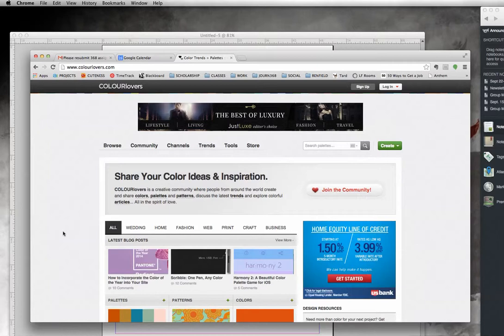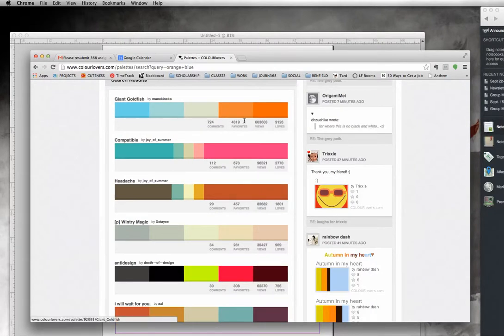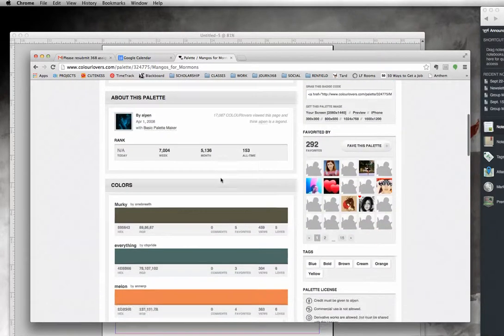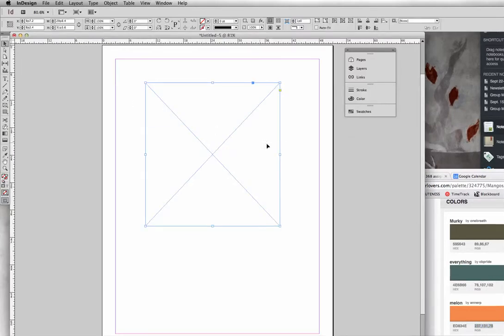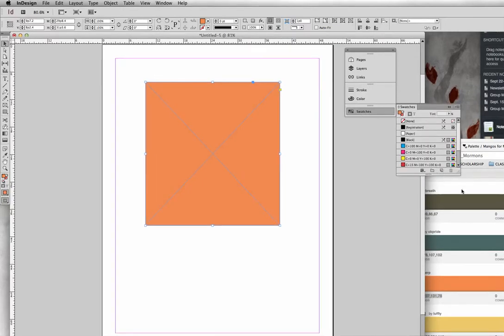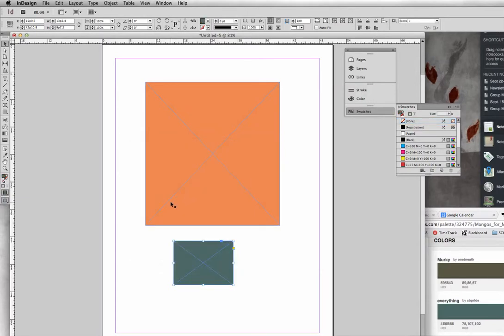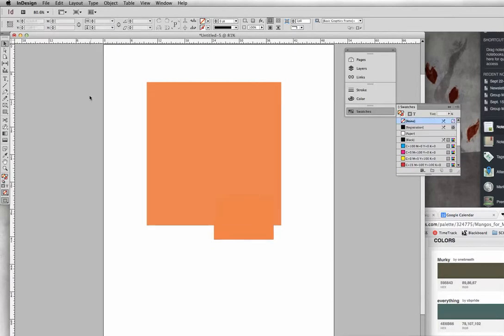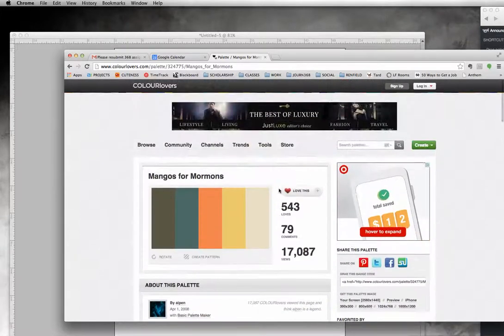368: Finding and Using Colors from the Web